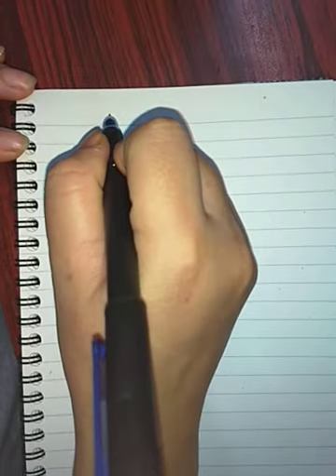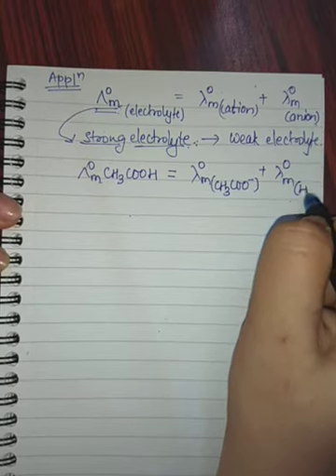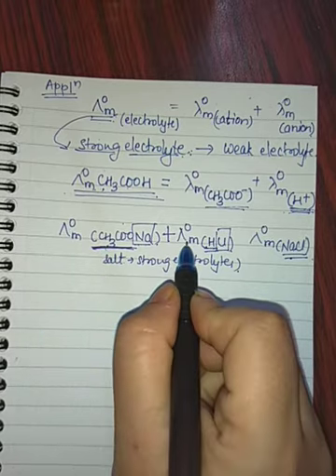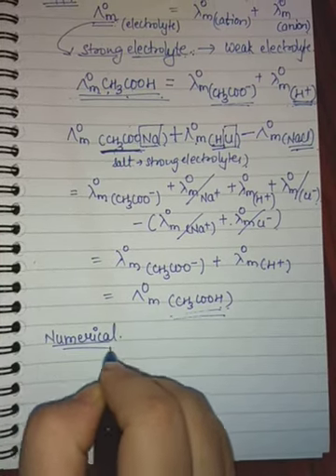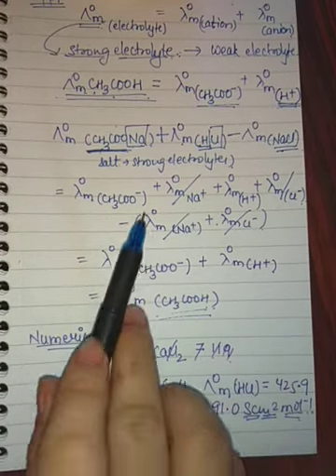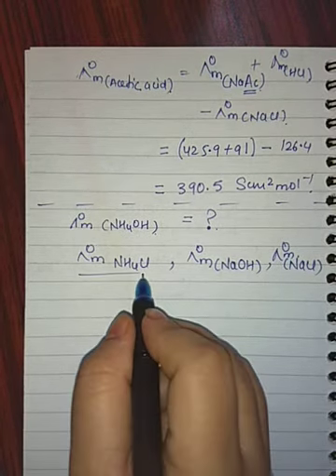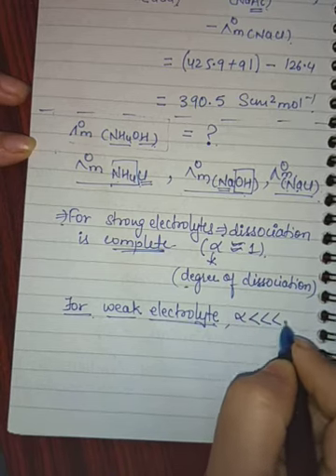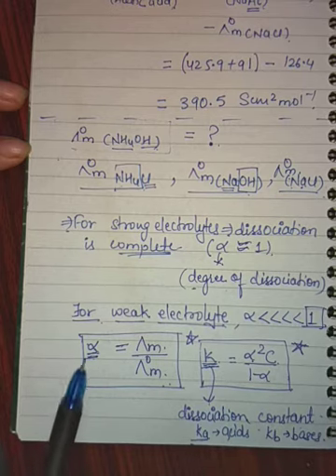CBSE Electrochemistry (XII)- Kohlrausch law_part 2